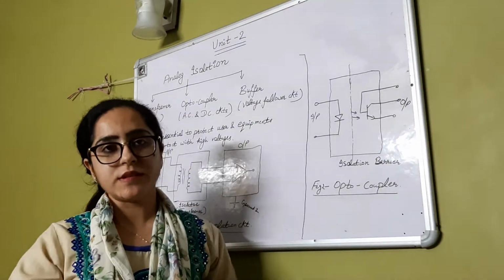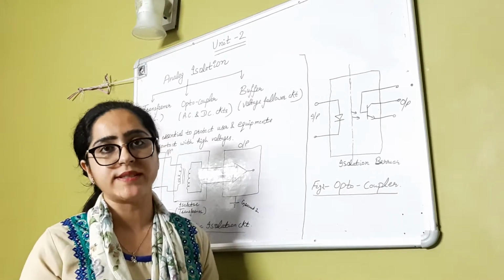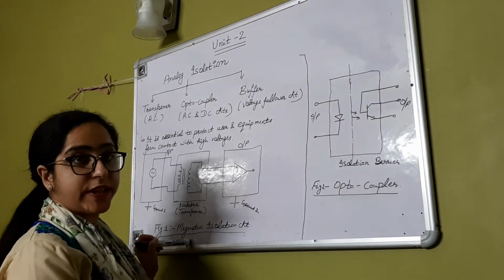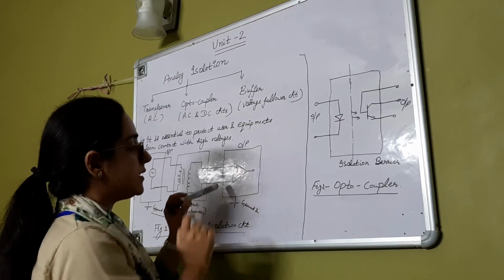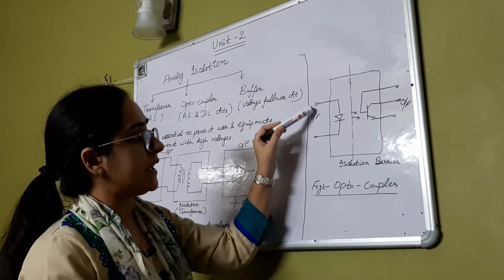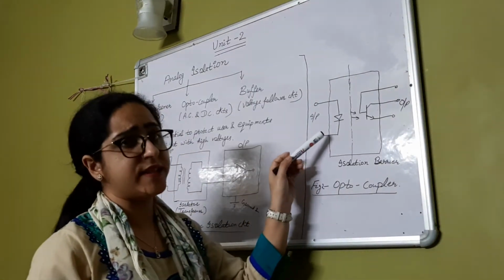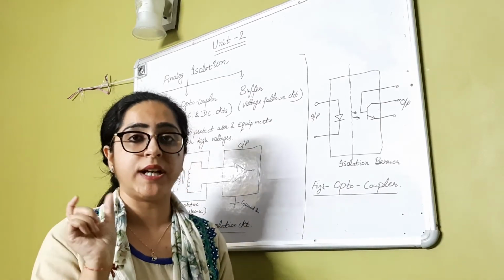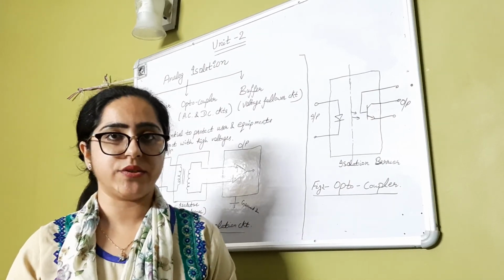Analog IO Isolation II Lecture 3II Geetika Aswani